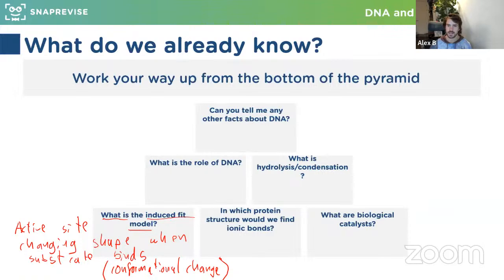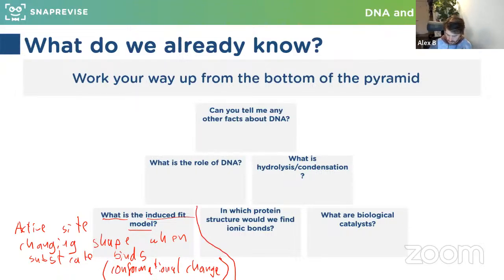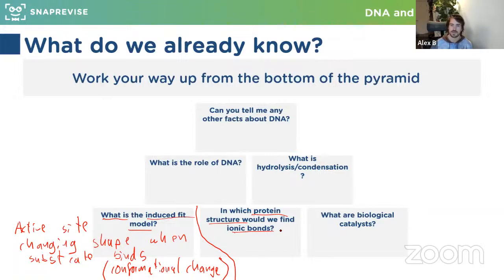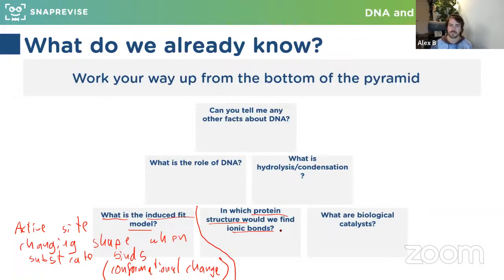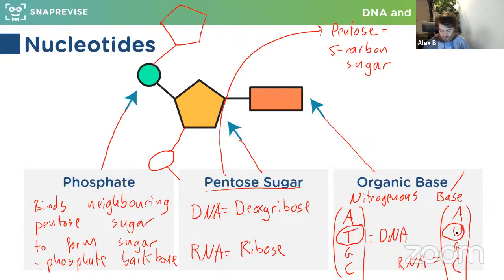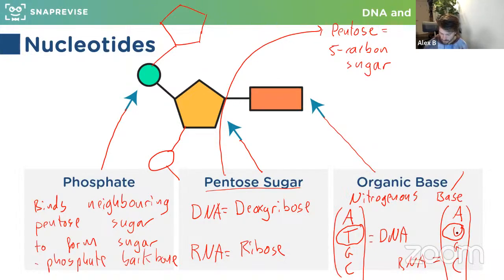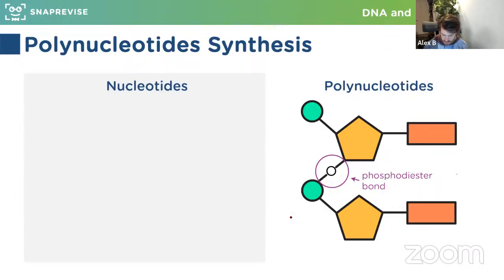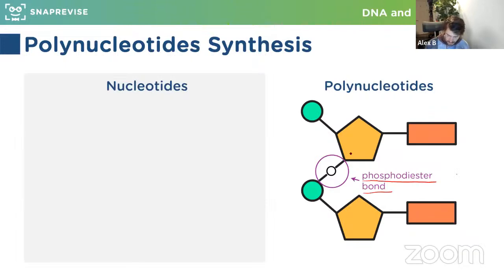A-level Biology Revision Sessions: DNA & RNA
Hosted by our Head of Biology Alex B, in this webclass, you’ll tackle questions together in a fun and interactive way on the topic DNA & RNA.